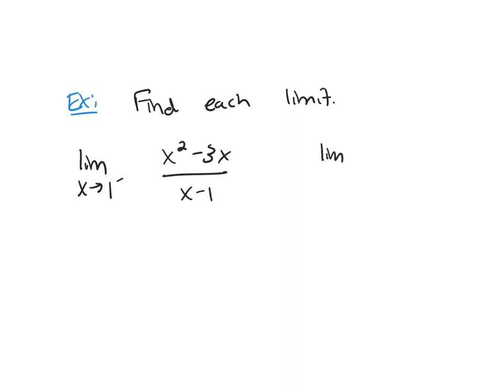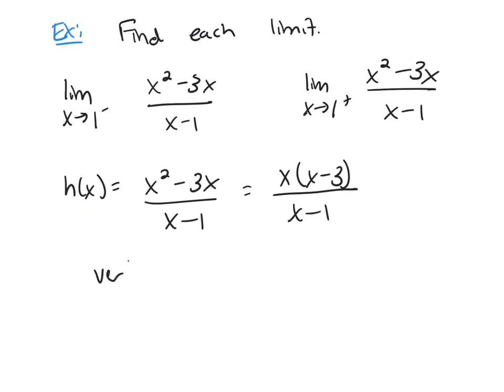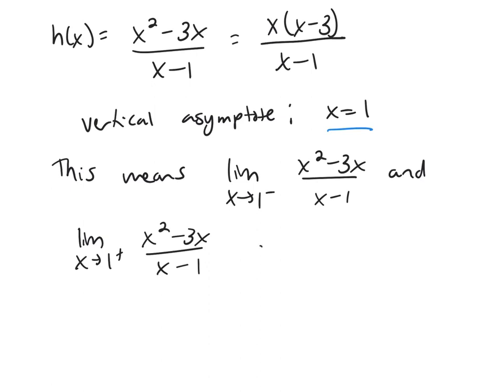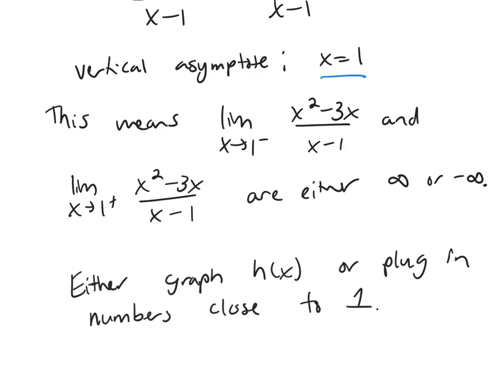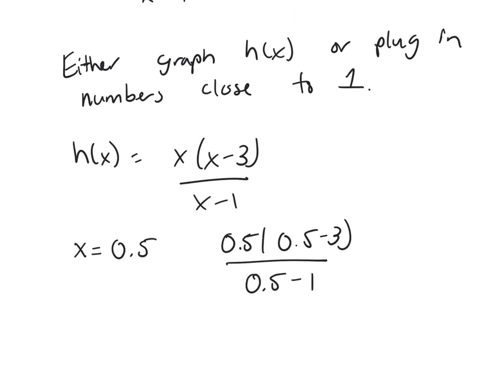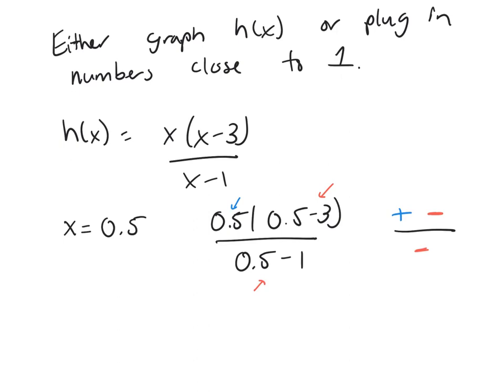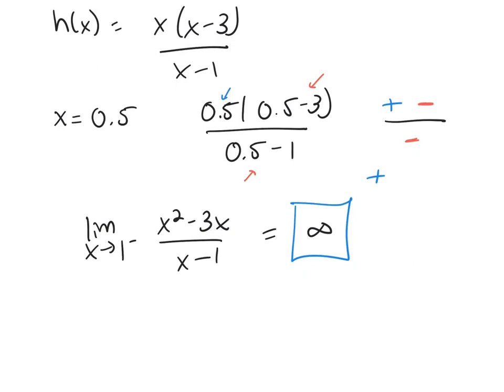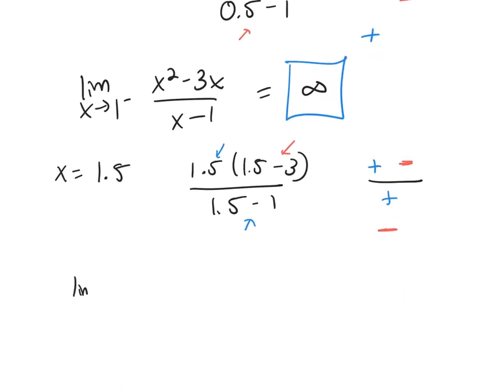More Infinite Limits